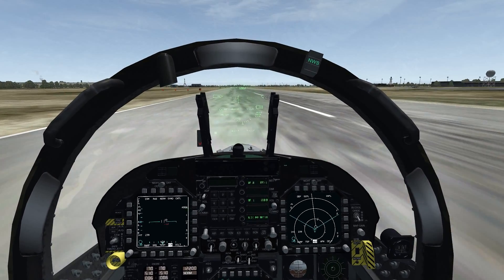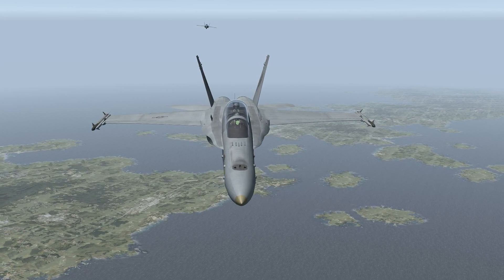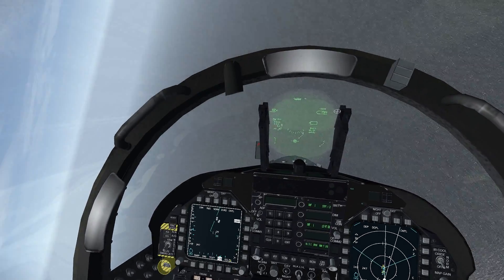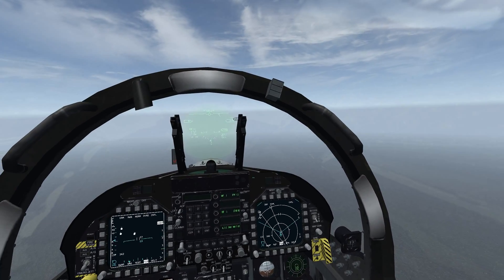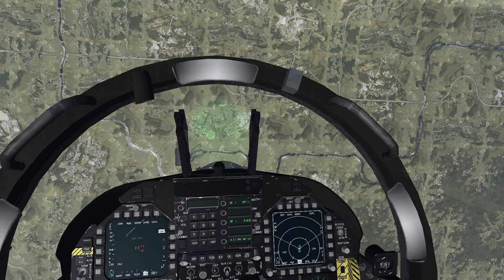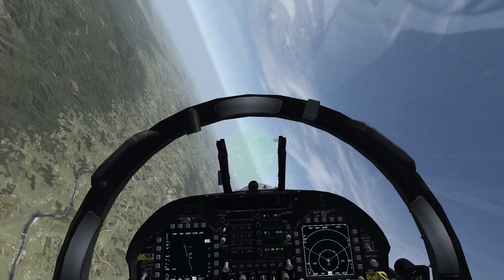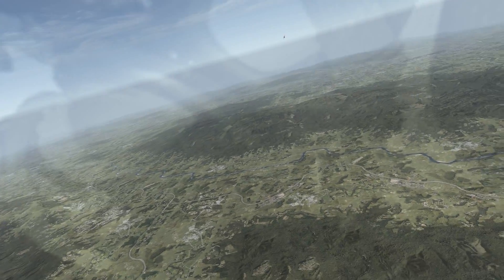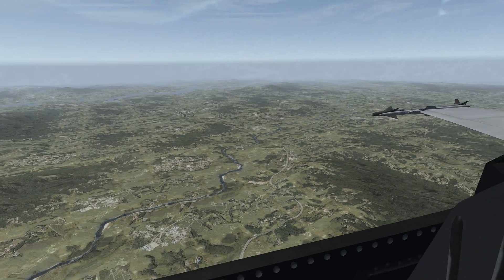✪ BMS F/A-18D FFAM 107 TACFORMS & 109 BFM 30JULY2016 2000EST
BASIC FIGHTER MANUEVERS (BFM)

Basic Fighter Maneuvers (BFM) are tactical movements performed by fighter aircraft during air combat maneuvering (also called ACM, or dogfighting) in order to gain a positional advantage over the opponent. BFM combines the fundamentals of aerodynamic flight and the geometry of pursuit with the physics of managing the aircraft's energy-to-weight ratio, called its specific energy. Maneuvers are used to gain a better angular position in relation to the opponent. They can be offensive, to help an attacker get behind an enemy, or defensive, to help the defender evade an attacker's weapons. They can also be neutral, where both opponents strive for an offensive position, or disengagement maneuvers, to help facilitate an escape.

BFM are normally considered to be individual maneuvers, where ACM is applied to the tactics behind dogfighting as a team. In military training, BFM sorties are often conducted against an adversary in the same type of aircraft. This allows the pilot to fly against a machine with known performance values and allows aircrew to build their awareness of important concepts such as sight picture, rates of closure and line of sight rates that are cues to being successful in the visual arena.

Settings:
Weather: Fair with light winds
Flight: VFR remain clear of clouds.

Flight Briefing:
Flight Plan: KNTU-W72-KNTU
HARD DECK: 10,000FT
Aircraft Prefight: Student to perform preflight and startup.
LOADOUT: 1xFPU; 2xAIM9X

Flight:
Depart NAS Oceana for VACAPES MOA W72. Practice the following manuevers within the Warning Airspace:

    Barrel Roll
    Immelmann
    Split-S
    Pitch Back
    Low/High Yo-Yo
    Lag Roll
    Guns Defense
    High Side Guns Pass
    Break Turns
    Defensive Split
    Lag Pursuit
    Pure Pursuit
    Lead Pursuit
    Practice 1 vs 1 BFM